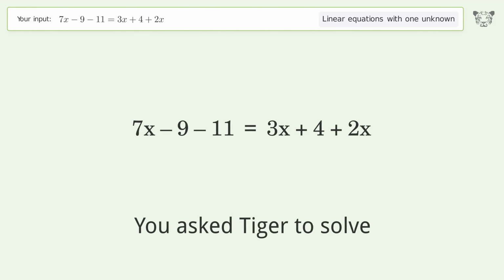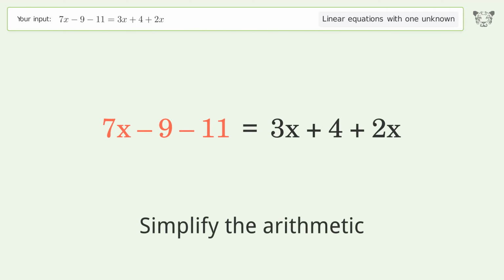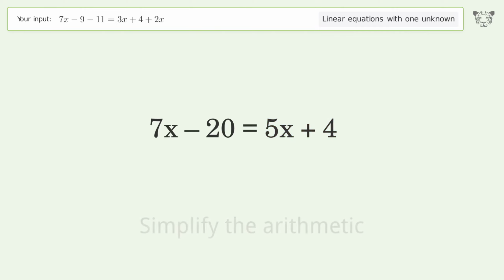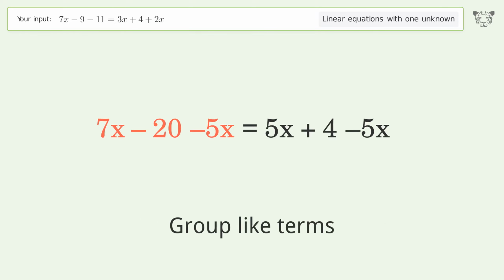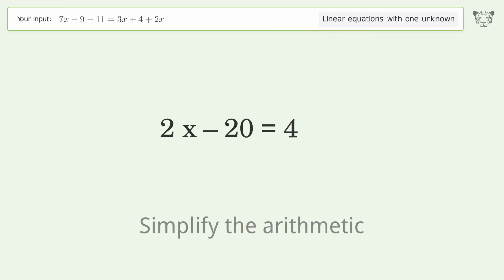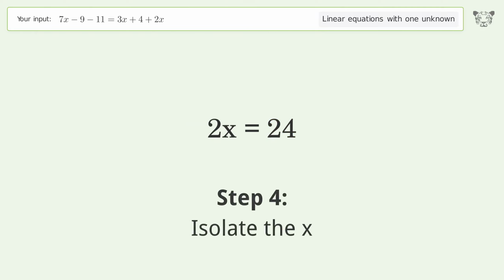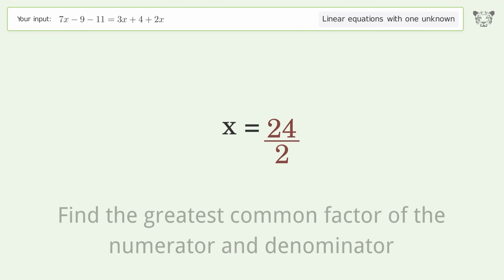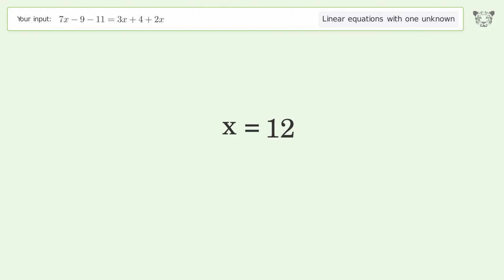Solve 7x-9-11=3x+4+2x: Linear Equation Video Solution | Tiger Algebra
Struggling with 7x-9-11=3x+4+2x? Watch our step-by-step video on Tiger Algebra to master this linear equation effortlessly.